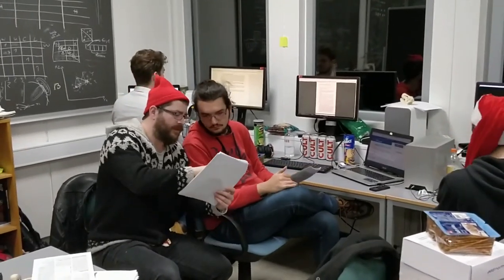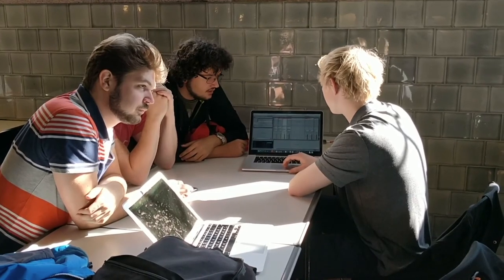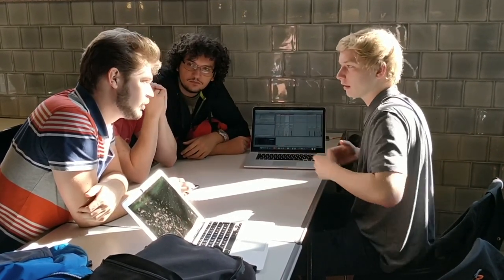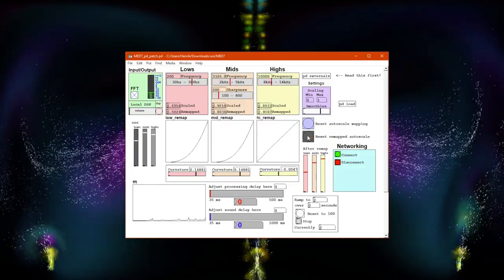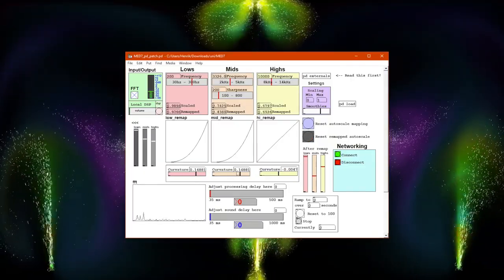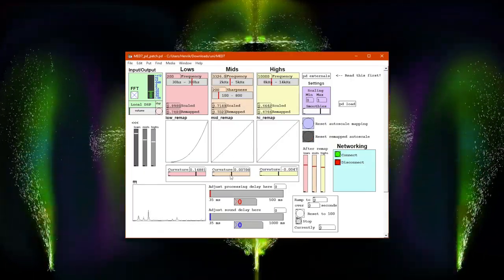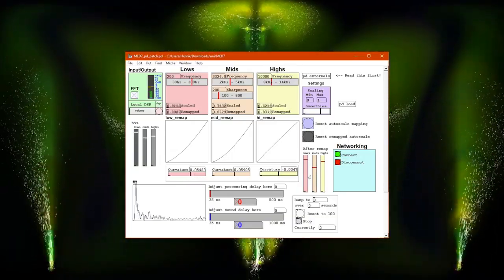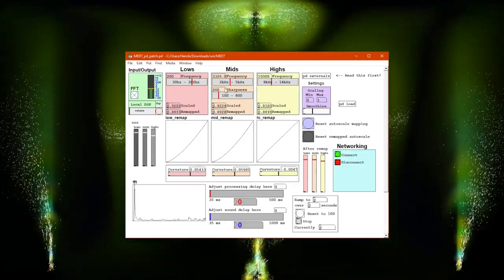Audio-Visual Delay in Real Time Music Visualisation - MED7-1-E17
Audio Visual Abstract for MED7-1-E17

Alexandru Diaconu
Flaviu Vreme
Hans Pauli Arnoldson
Henrik Sæderup